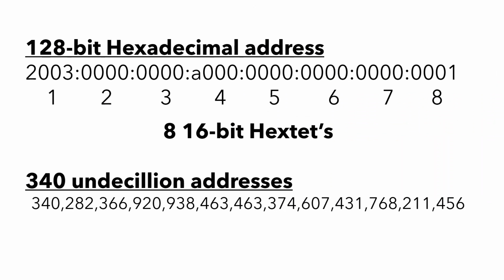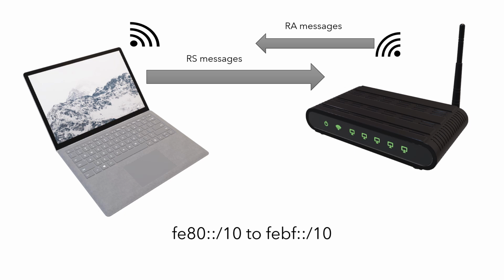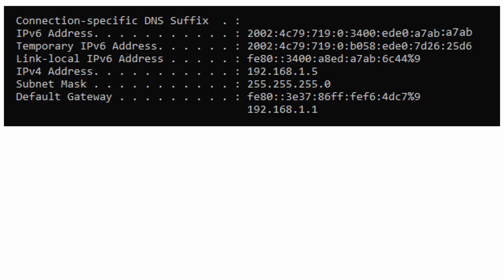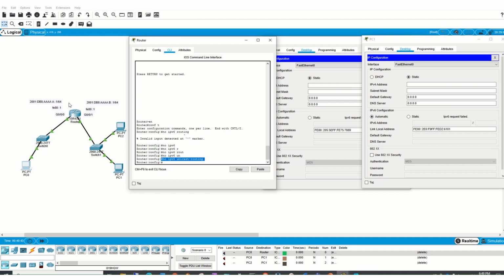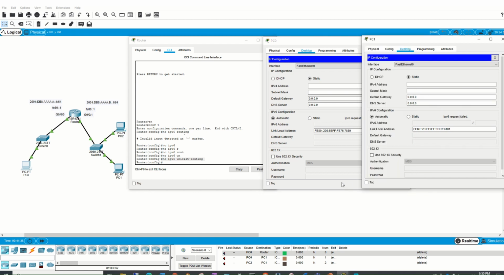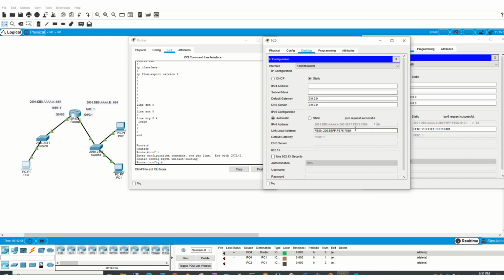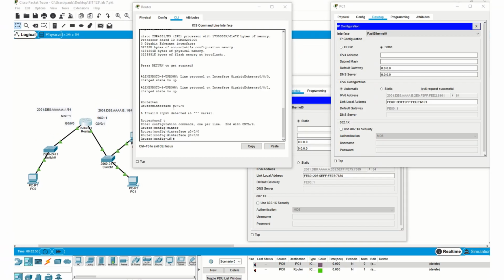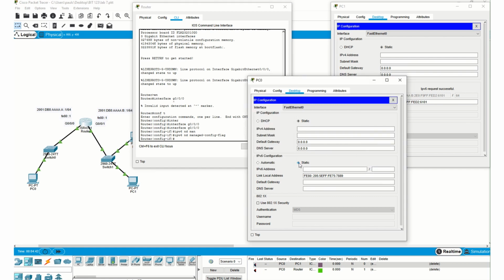BIT 123 Intro to IPV6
BIT 123 Final Project, I use my new understanding if IPv6 to try and explain it.